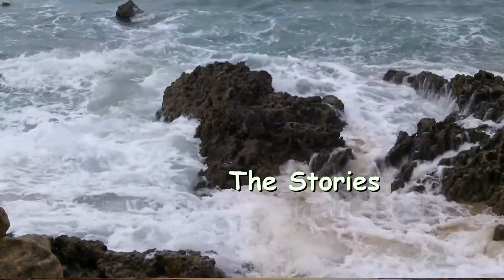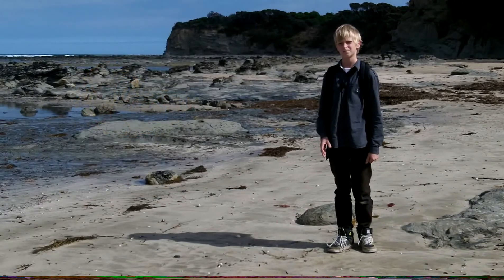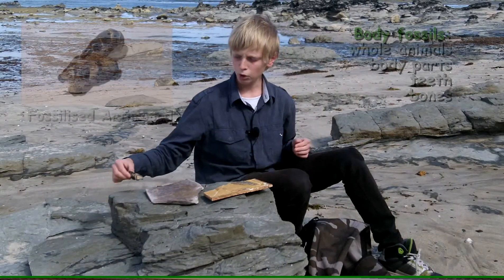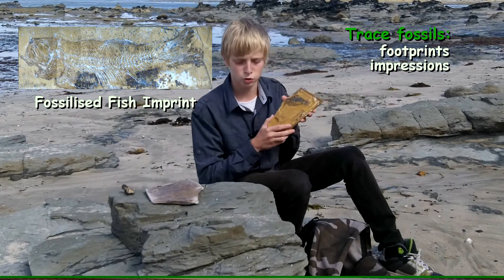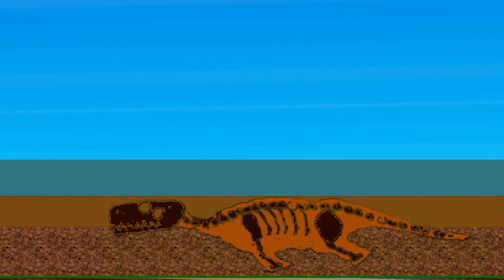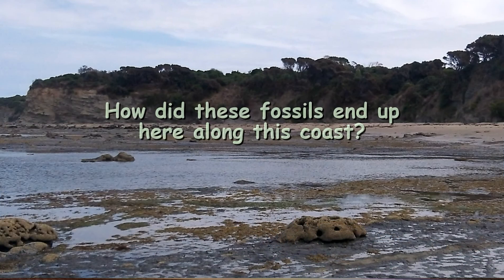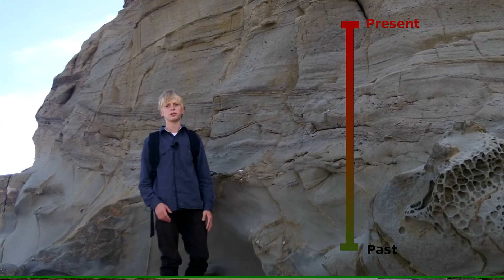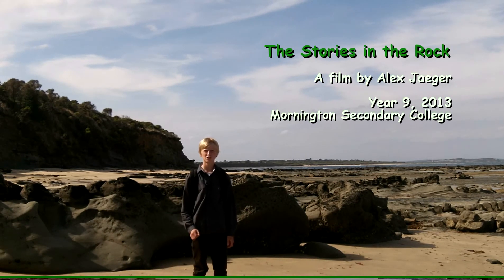The Stories in the Rock, 2013 Sleek Geeks Science Eureka Prize Secondary 2nd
University of Sydney Sleek Geeks Science Eureka Prize -- Secondary
Alex Jaeger, Mornington Secondary College, VIC